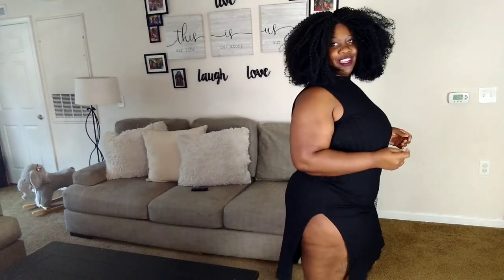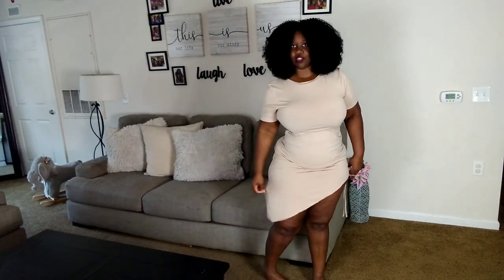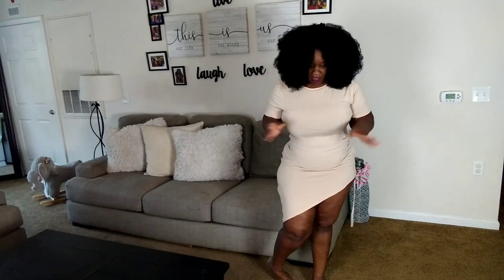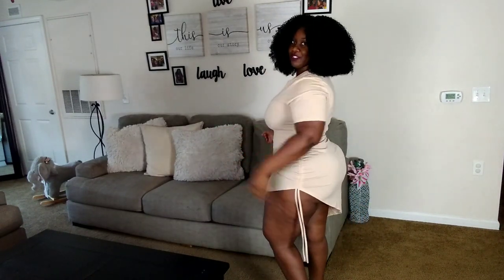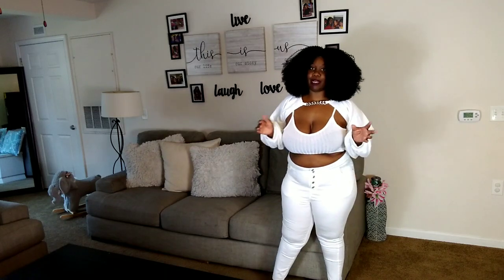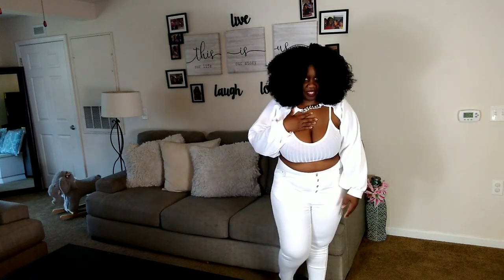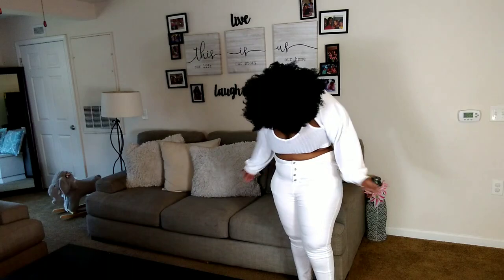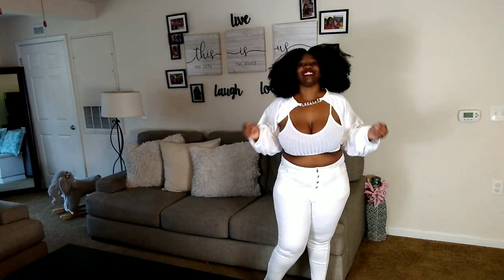Shein Haul..For my plus size beauties..Curvy Haul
St. Helena Island, SC 29920

My Measurements
Bust-44
Waist-35
Hips-53
Heights-5'5

Pieces
1- Split Side Rib-Knit Dress-L

4- Plus Open Front Crop Tee and Split Hem Skirt Set-2X